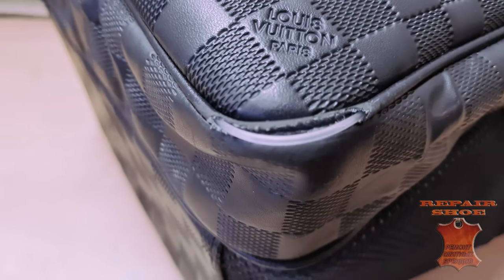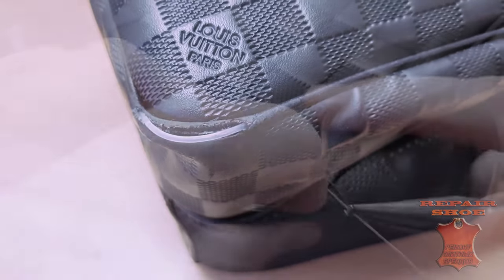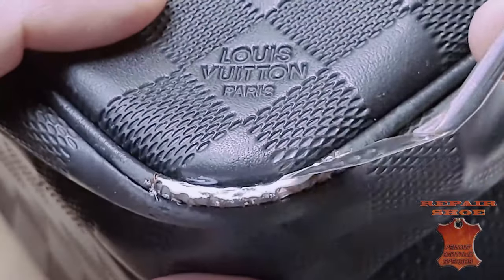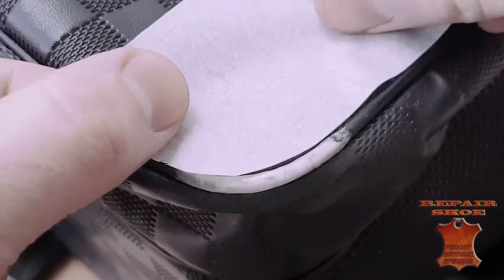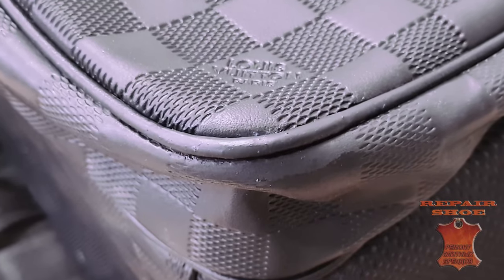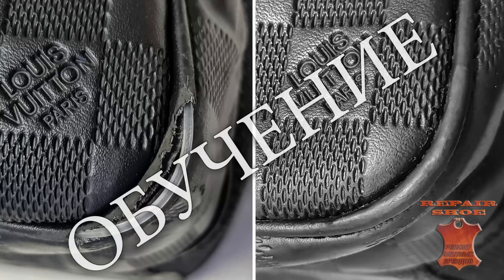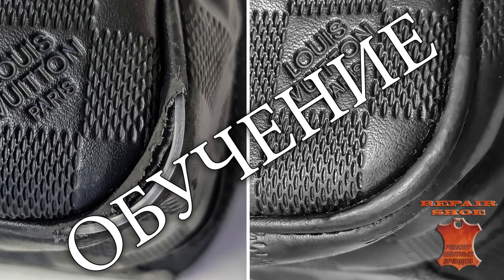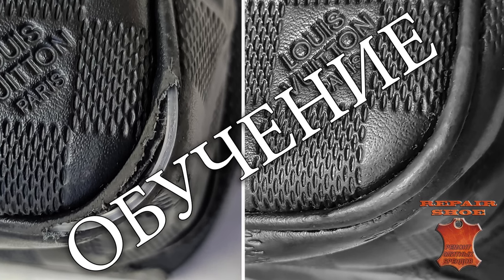Course Training mentoring repair and restoration of leather bags, shoes, jackets furniture detailing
Professional training in the repair and restoration of leather products, accessories.
As part of the RepairShoe experience
A unique training course for all technological stages of leather restoration.

Short course, without tutor support: $330

Lecture 1: Types of leather and features of working with them
Lecture 2: Overview of tools and materials for working with leather
Lecture 3: leather Care, Cleansing, Staining, Degreasing
Lecture 4: restoration of damages on the leather, canvas, edges
Lecture 5: coloring. The technology of matching paint colors to the original. top coat

Extended course with lifetime tutor support (recommended): $1000
Lecture 6: coloring. The technology of matching paint colors to the original. Penetrating Paint
Lecture 7: Common Bag Damage Problems and Solutions
Lecture 8: Bag Reshaping Technique
Lecture 9: Making handles and other elements of a leather bag for later replacement
Lecture 10: Demonstration of top-painted restoration using a classic bag as an example
Lecture 11: Demonstration of paint-penetrating restoration using a classical bag (or shoe) as an example
Lecture 12: Tools and equipment necessary for the subsequent sale of their services